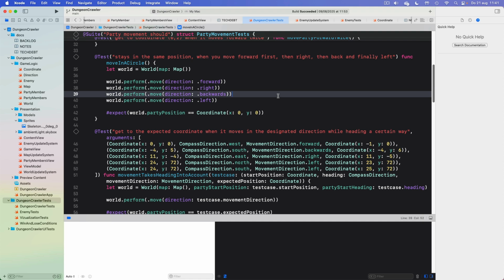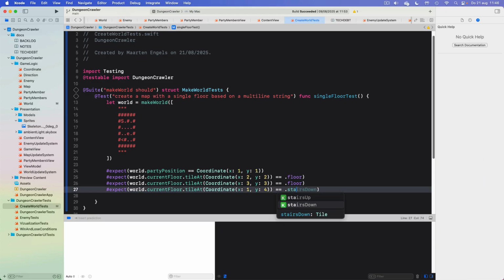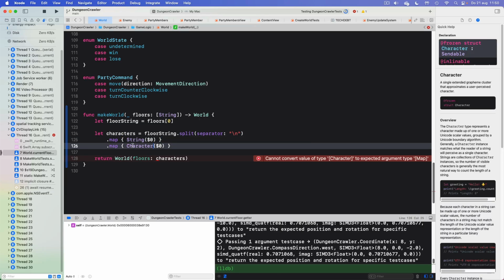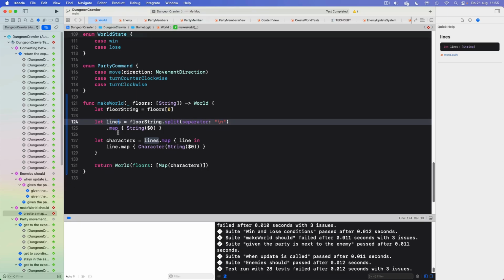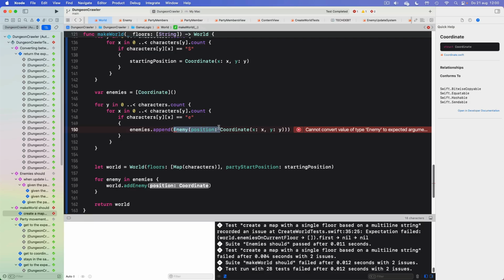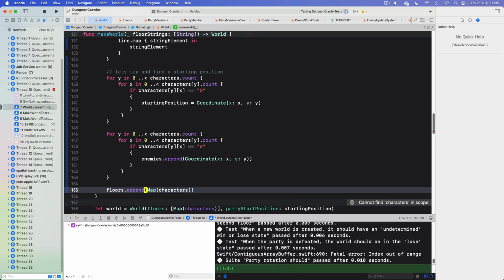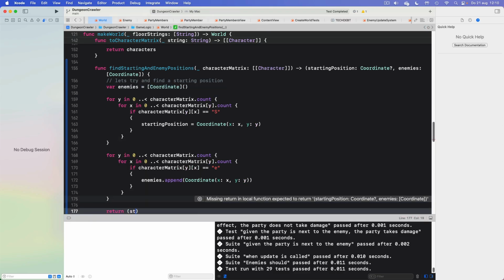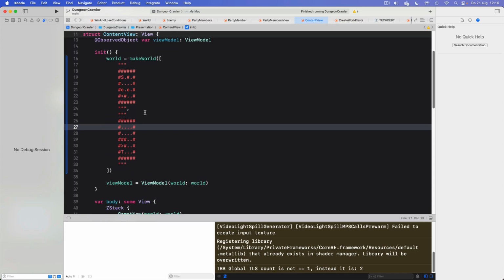Dungeon Crawler using RealityKit - Episode 19: A better initializer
In this episode we'll improve the initializer of the `World` class to make it easier to use. Next episode, we'll look at making sure the enemy is looking the right way when we walk around it.